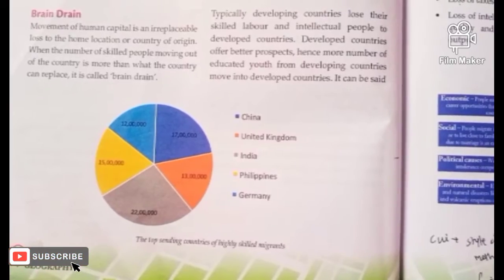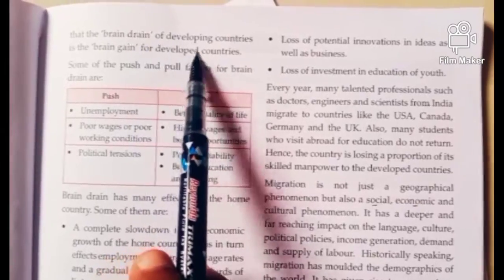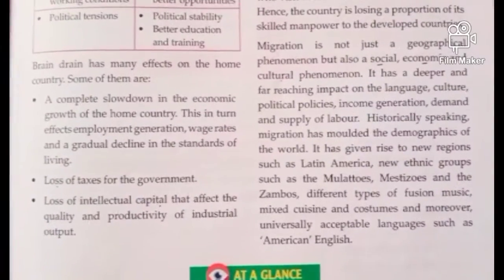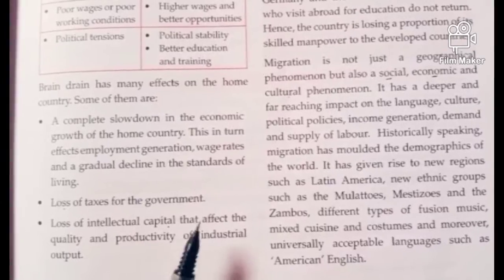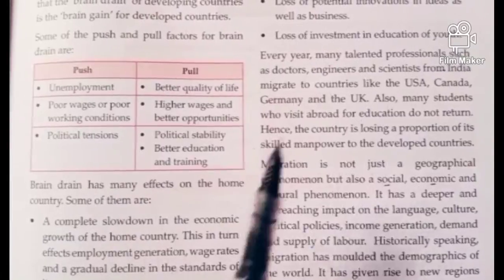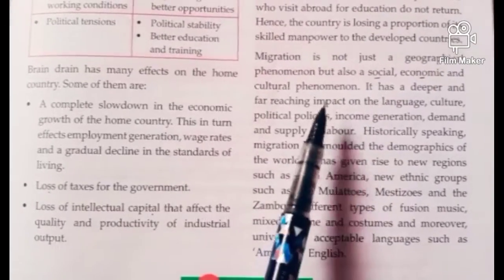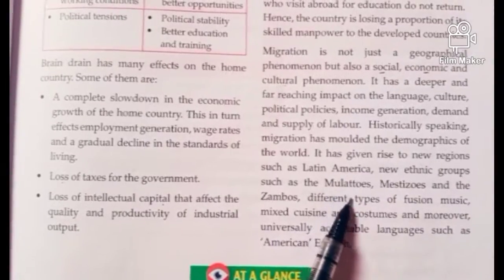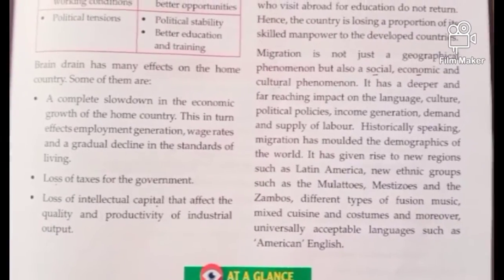class - 9 (3. Migration) Brain Drain